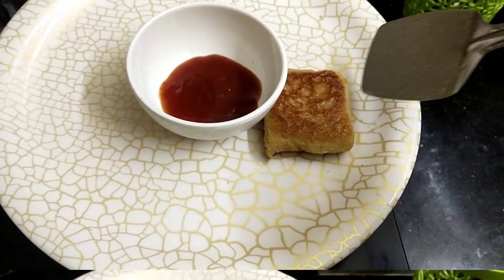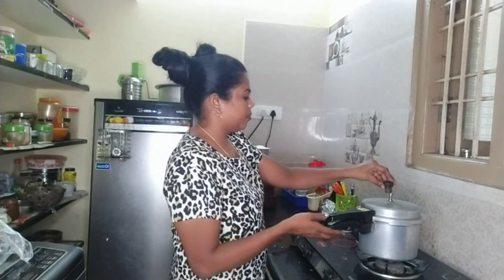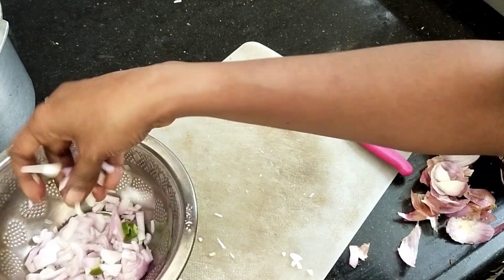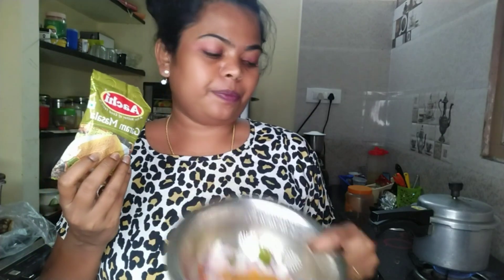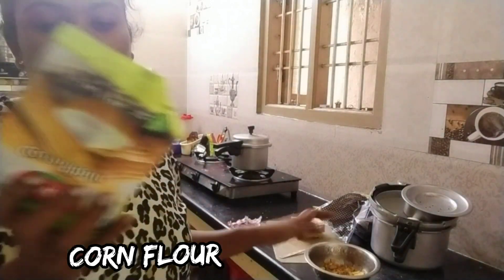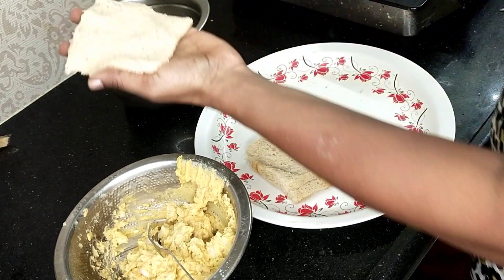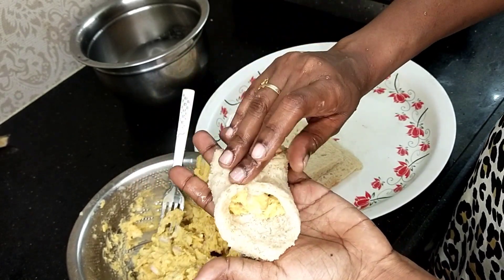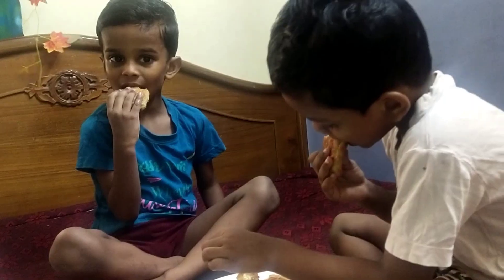School முடிஞ்சு வீட்டுக்கு வந்ததும் குழந்தைக்கு பசிக்குது 🌮| அடிக்கடி கேப்பாங்க 🤗